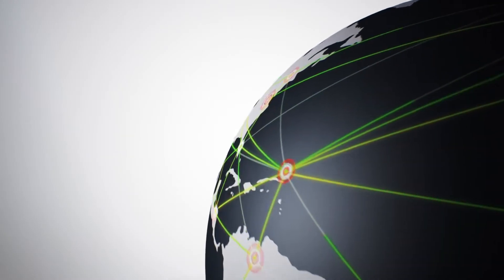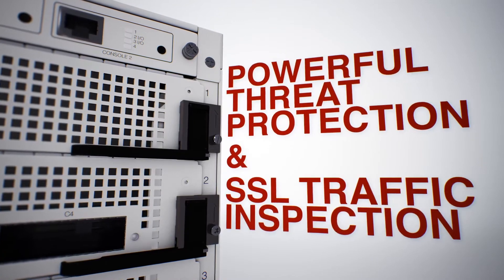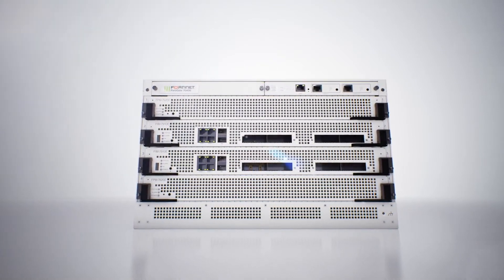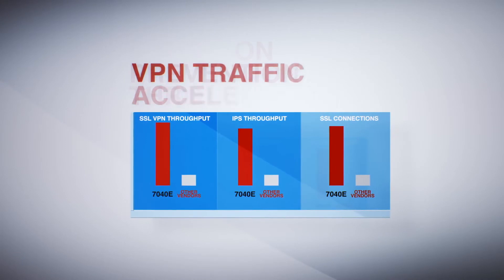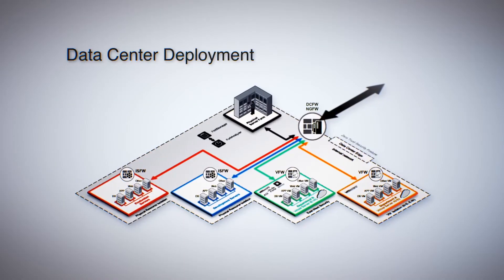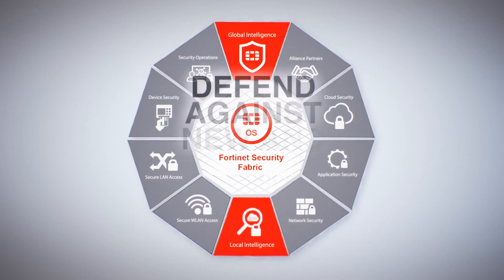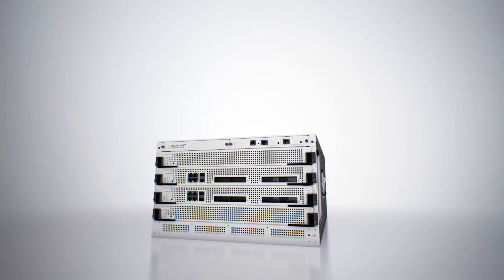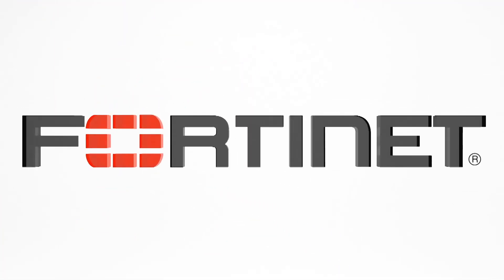FortiGate 7000E Series | Enterprise and Data Center Network Firewall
The FortiGate series of data-center firewalls address the core functions any enterprise-class firewall must deliver, including policy enforcement, application control services, and intrusion-prevention services. In addition, the FortiGate series provides granular policy control of users, devices, and applications, as well as SSL inspection and sandboxing, all at the network core.

At the highest end of the spectrum sits the FortiGate 7000 series, delivering a market-leading 100 Gbps NGFW throughput, 120 Gbps IPS throughput, and 80 Gbps threat protection throughput. For customers moving to IPv6, for example, this means no performance penalty for handling these transactions. Systems are capable of handling up to 320 million concurrent sessions and are flexible enough to be deployed as a next-generation firewall (NGFW) or as a data center firewall for the edge or internal segments. The system offers both the simplicity of an appliance combined with the modularity of a chassis so you can scale up as demands change. This flexibility extends to initial configuration as well. Systems come preconfigured for a variety of network needs and can be quickly deployed to handle the data-center edge and core, the enterprise edge, or for securing internal segments.